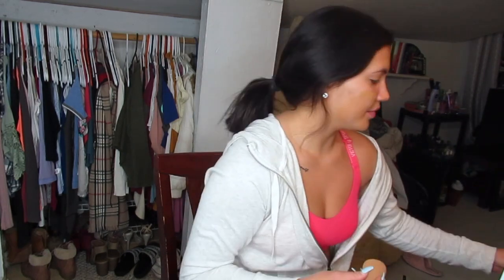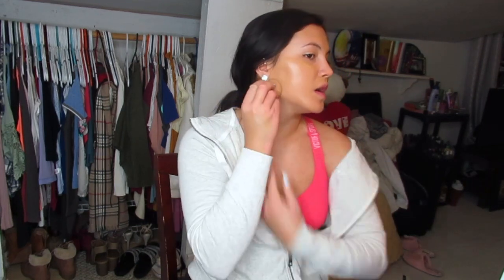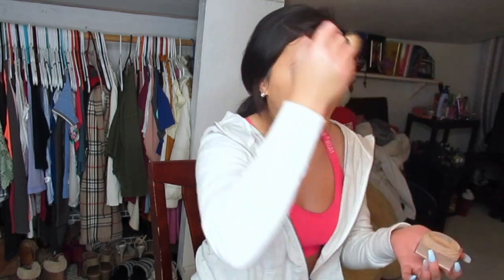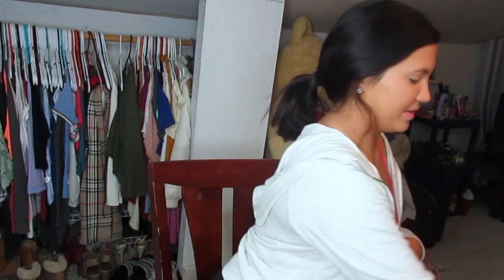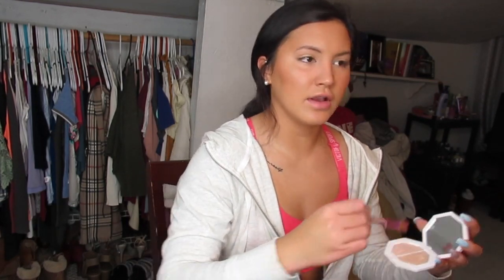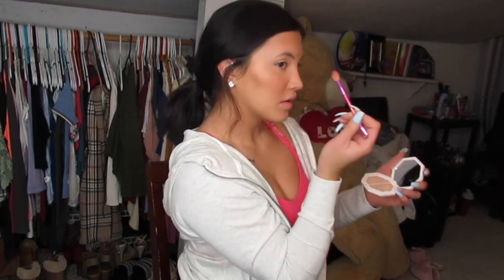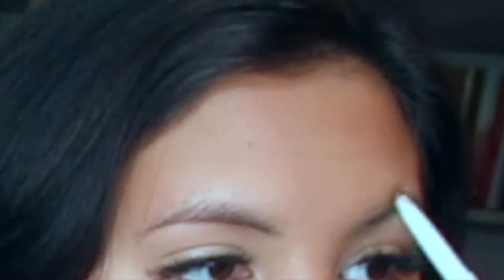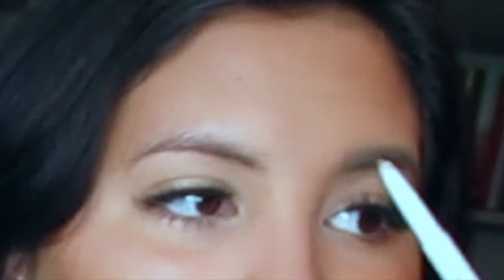My Everyday Makeup Look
Hi beautiful people! 3 I hope you enjoyed my everyday makeup look. Like always, thank you all for the love and support !!